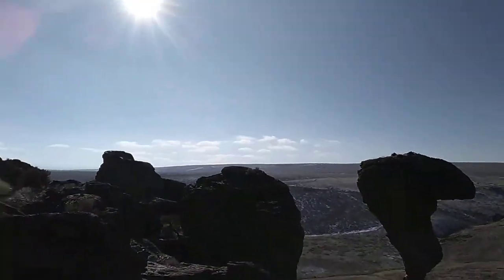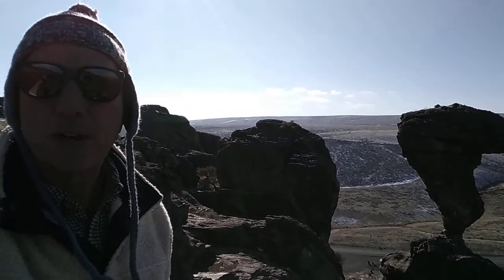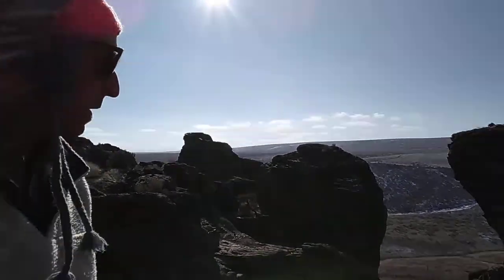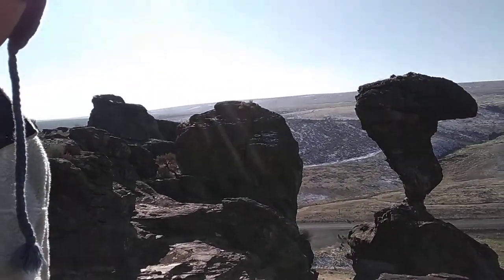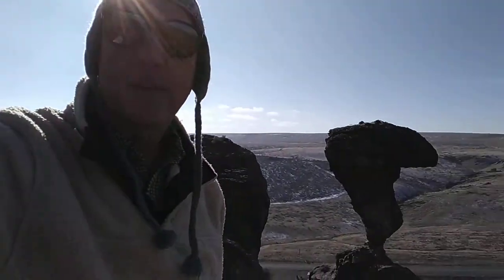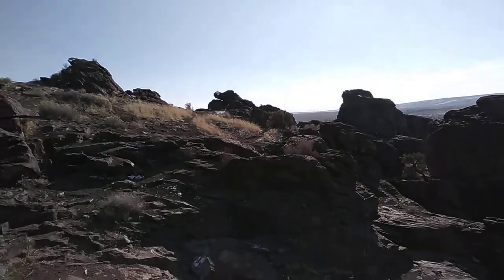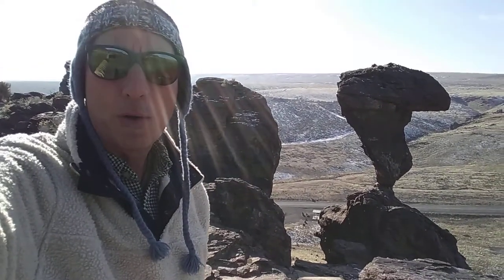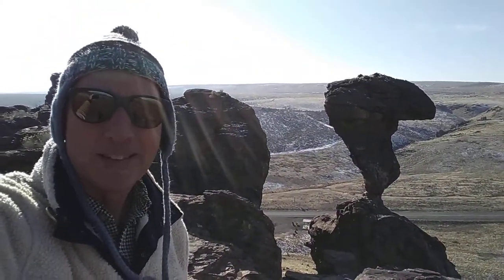Balanced Rock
A wonderful winter's day hike to the famous Balanced Rock outside Castleford, Idaho